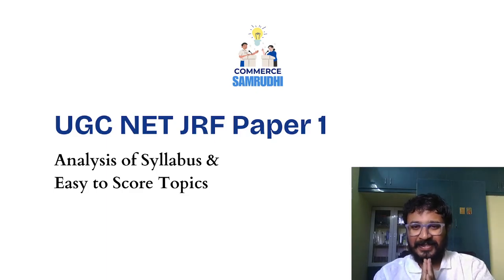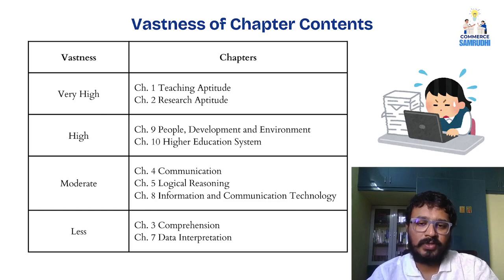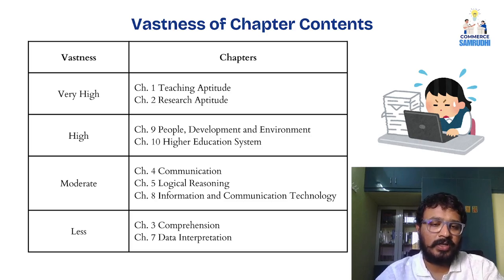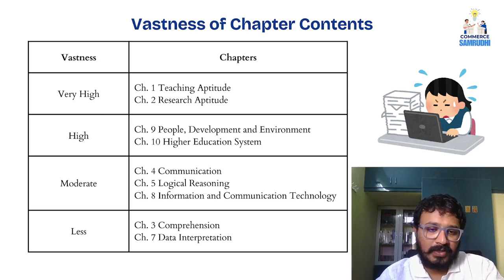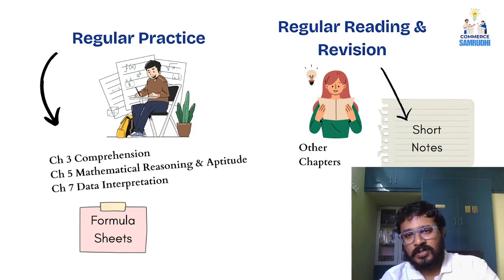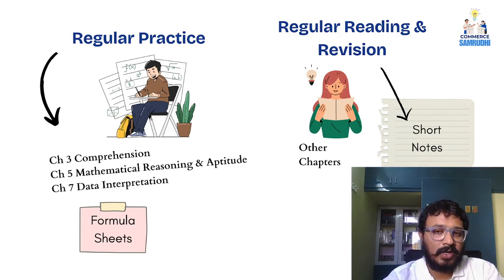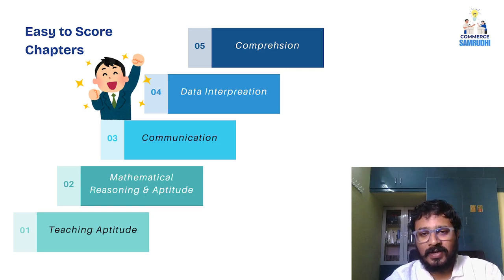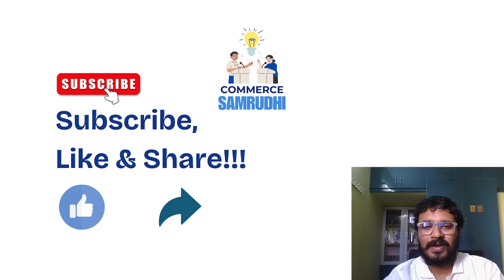UGC NET JRF Paper 1: Analysis of Syllabus | By Ajay Punna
Hello Learners, I have analysed the paper 1 syllabus based on the vastness of chapters and areas to focus for easy scoring of marks.